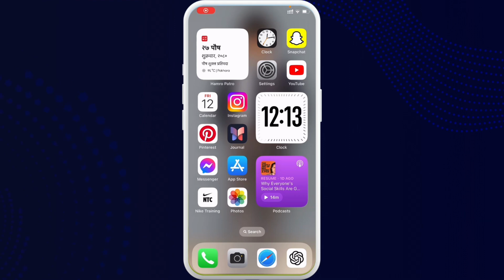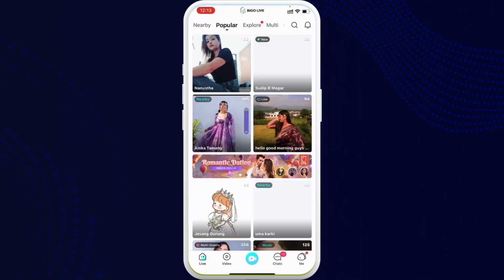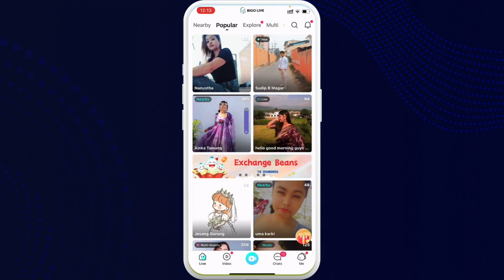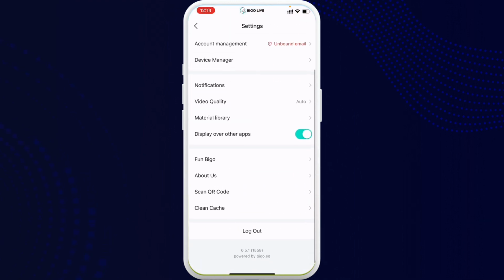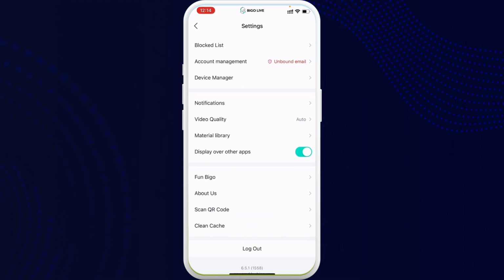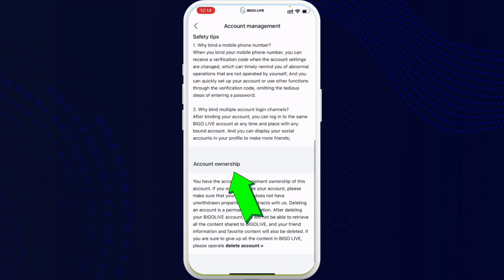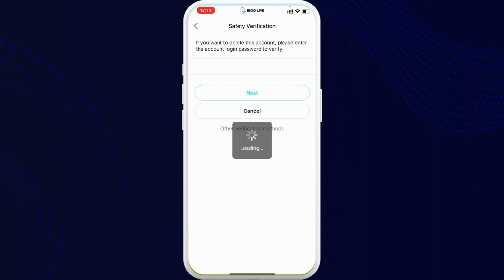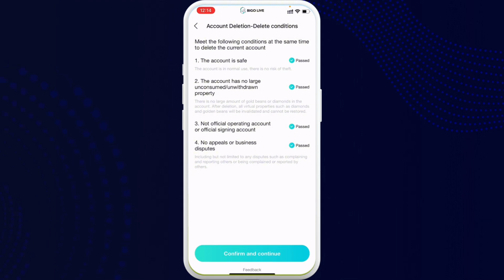How to Get Rid of Bigo Live (2024) | Delete Bigo Live Account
Whether you're moving on to new adventures or simply taking a break, deleting your Bigo Live account can be surprisingly tricky. Don't worry, fellow broadcaster (or viewer)! This comprehensive tutorial has your back.
In this in-depth guide, we'll walk you through the exact steps needed to permanently delete your Bigo Live account, regardless of your device (phone, tablet, or computer).